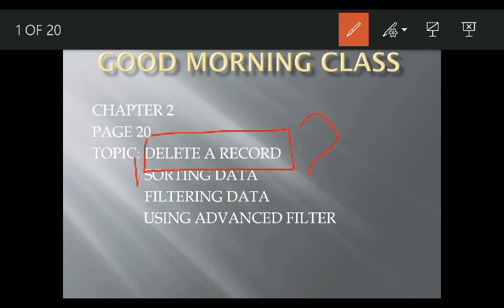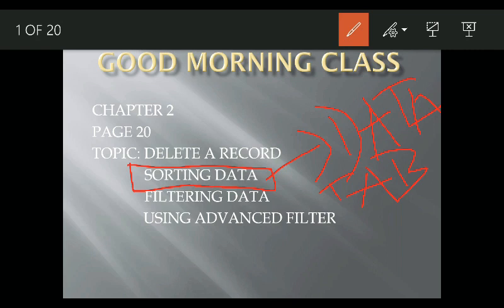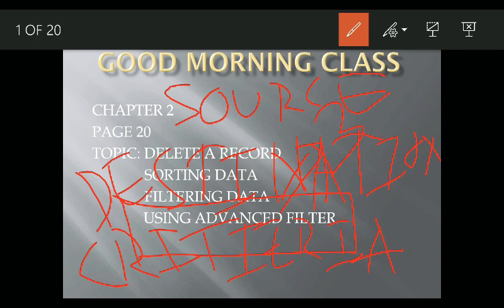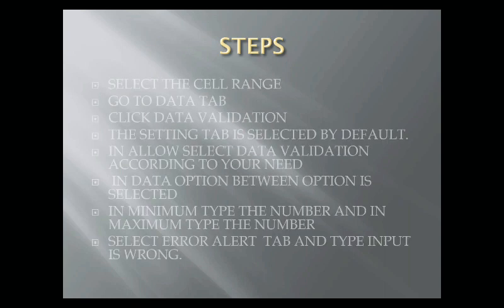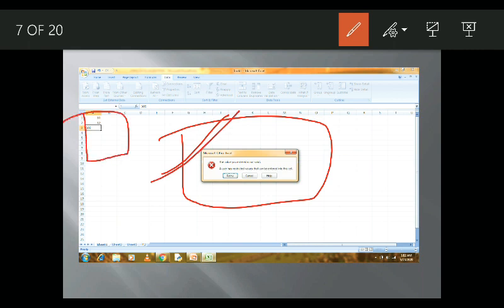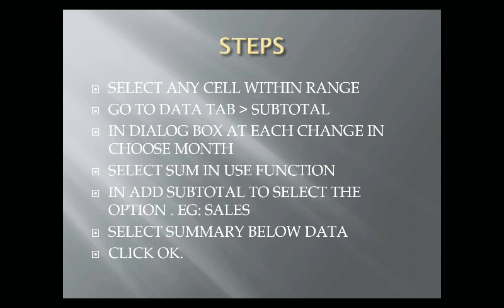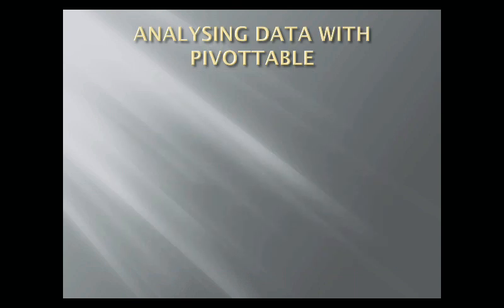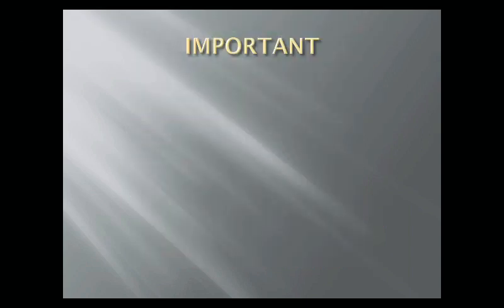Data validation, Adding subtotal in database, analysis data with pivot table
Using excel as a database. Computer. Chapter 2. Class 7